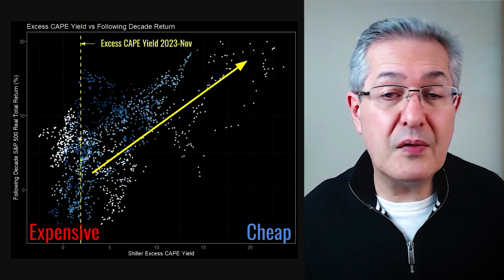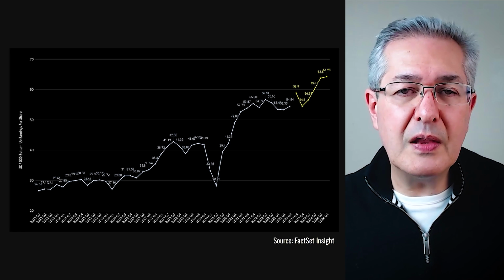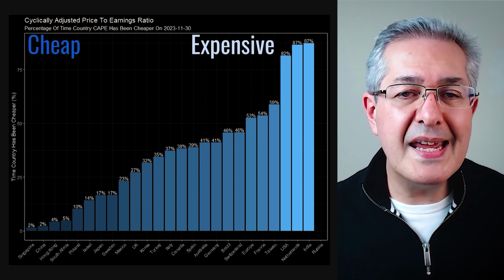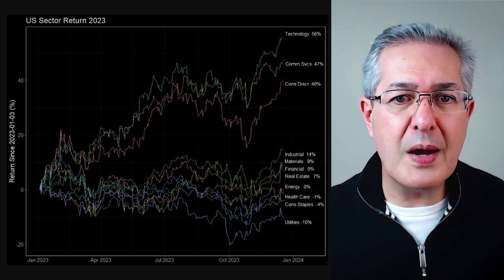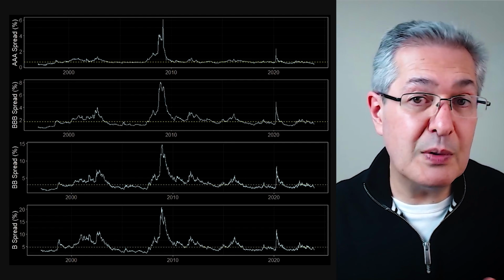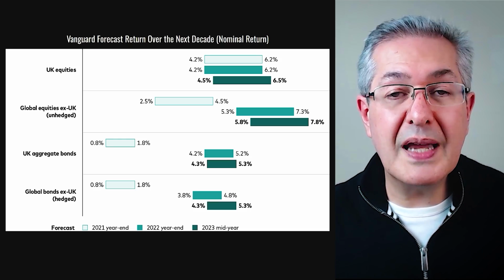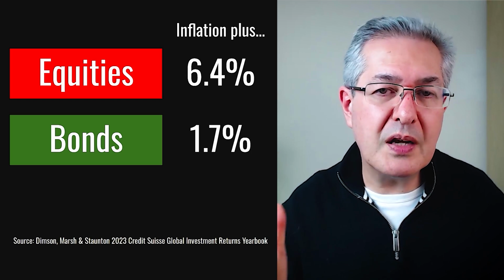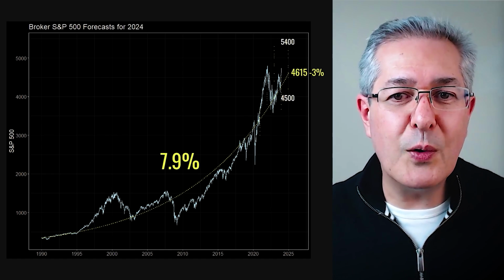Where To Invest 2024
In this video, I look at where to invest in 2024: which countries, which sectors, gold, bonds or other asset classes and provide an overview of valuation across stock markets. Additionally, as it's forecasting season again we can poke some fun at last year's broker forecasts to look at how well they have performed as well as examine their predictions for 2024.

If you want to learn more about investing then why not become a pensioncraft.com member? To find what we offer and how you can join our friendly community

What Else PensionCraft Offers:
🎧Check out our free weekly podcast "Many Happy Returns" on your podcast provider of choice

Timestamps
00:00 Introduction
00:35 US Equity Valuation
04:45 US Earnings
08:29 Country Valuation
11:15 US Sectors
13:13 Gold
14:38 Corporate Bonds
16:16 Monetary Policy
19:07 Asset Classes in the Decade Ahead
21:40 Base Rates
22:40 Analysts Forecasts
25:52 Conclusion